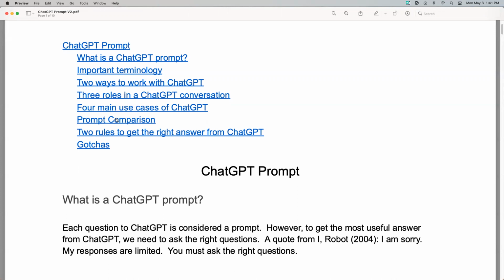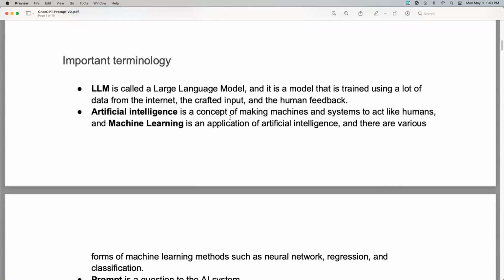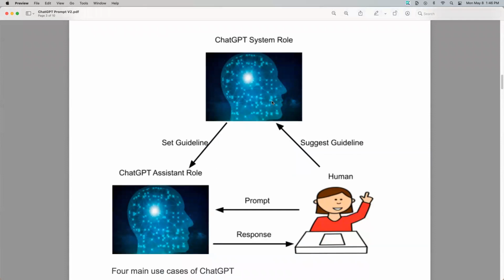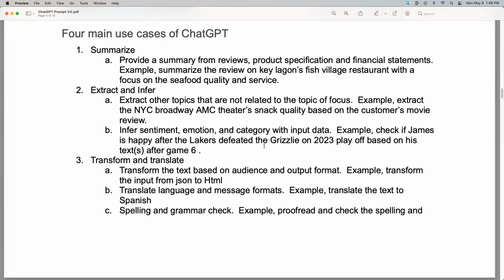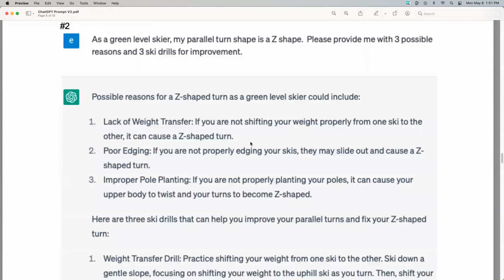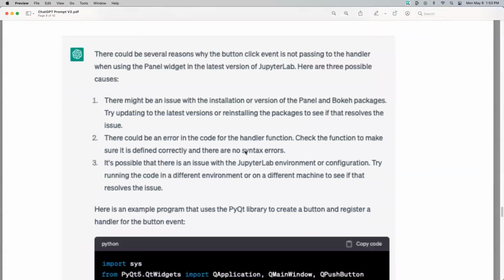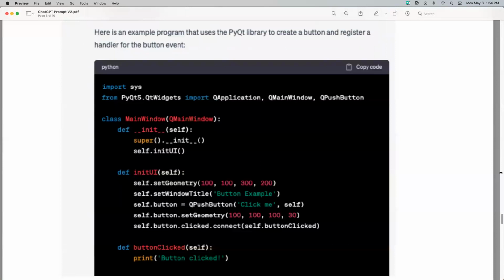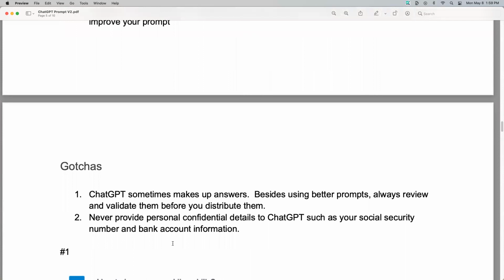Learn ChatGpt and better prompt for people with no technology background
This course description is from ChatGPT!  I use the prompt technique from this course, and ChatGPT expands my short course description with less than 50 words into the below course description.

From ChatGPT :
Welcome to the course on ChatGPT!  This course is designed for users with no technology background who are interested in understanding the basic concept of ChatGPT and how it can be used to improve their marketing strategy.

ChatGPT is an Artificial Intelligence and Machine Learning technology that allows computers to understand and respond to human language. In this course, we will explore the basic concepts of ChatGPT and some of the important AIML terminology that you need to know to better understand how it works.

We will then dive into the three roles involved in a ChatGPT conversation, namely, the user role, the assistant role, and the system role. We will look at how these roles interact with each other to create a seamless chat experience for users.

Next, we will explore the four major use cases of ChatGPT. These include summarizing, extracting and inferring information, translating and transforming languages, and expanding on topics. By understanding these use cases, you will have a better idea of how ChatGPT can be applied in different scenarios to enhance your digital marketing strategy.

Asking the right questions is essential to getting the best out of ChatGPT. We will cover some concrete examples of how to ask better questions and get accurate responses from ChatGPT.

Finally, we will go over the best practices and gotchas of using ChatGPT. This will help you avoid common pitfalls and make the most of this technology for your business.

By the end of this course, you will have a solid understanding of ChatGPT and how it can be used in digital marketing. You will also have the skills to ask better questions and get the most out of this technology to improve your marketing strategy.